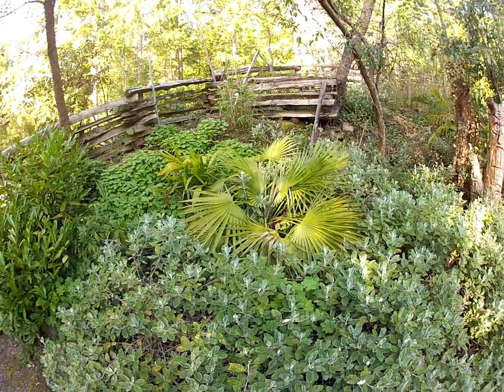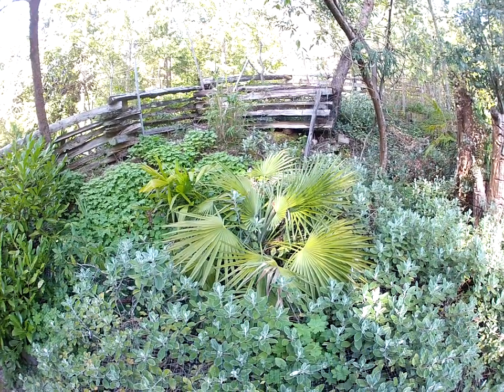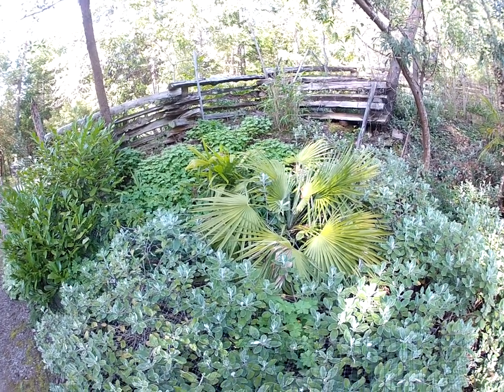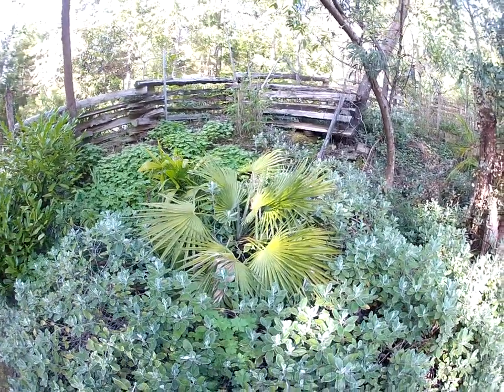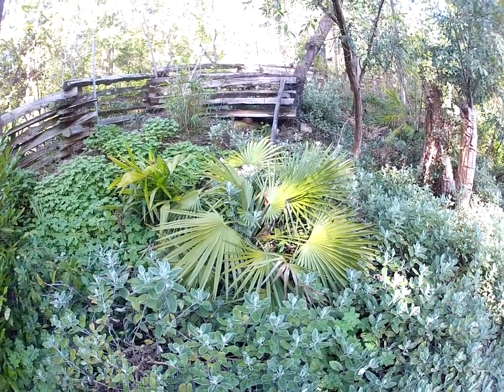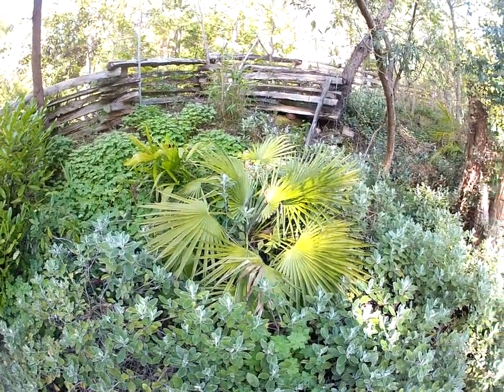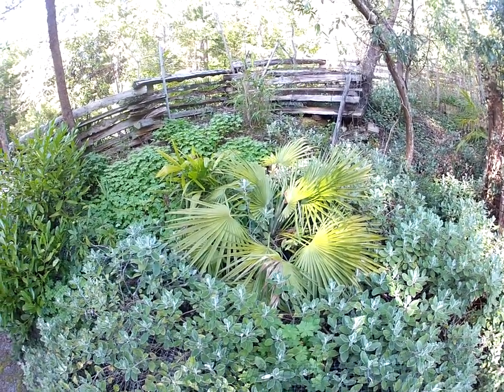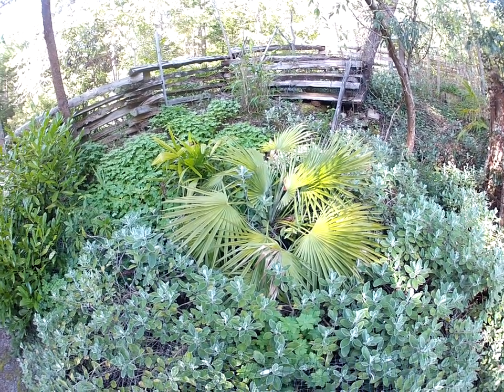Chamaerops humilis palm growing in rock for more than 25 years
Check out this beauty of a palm